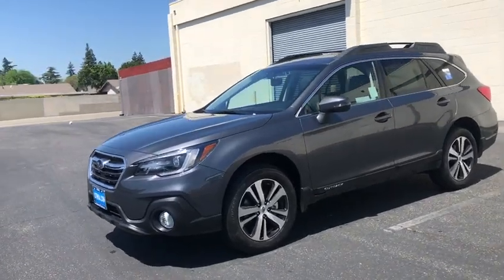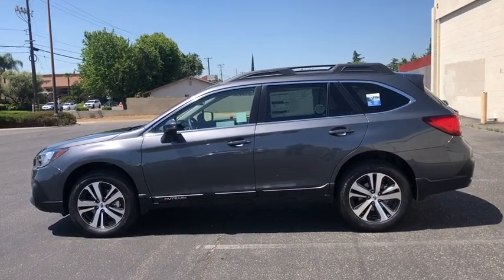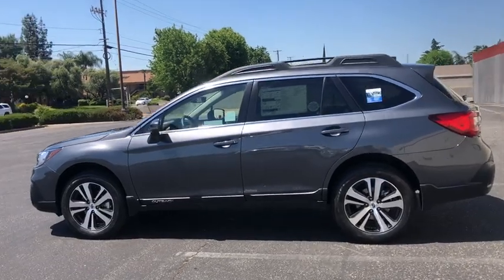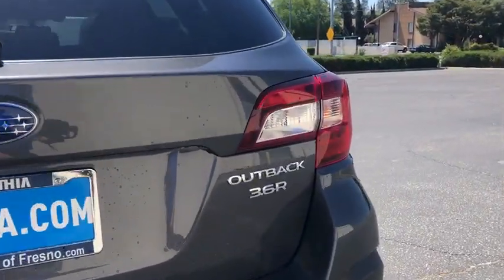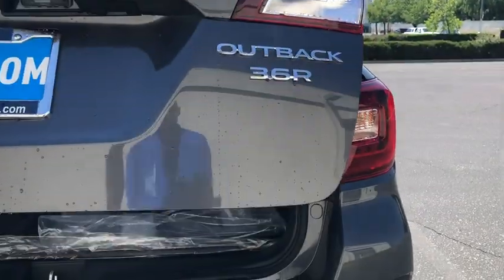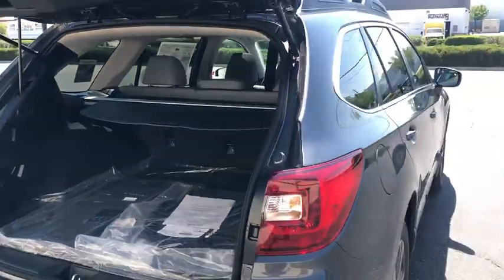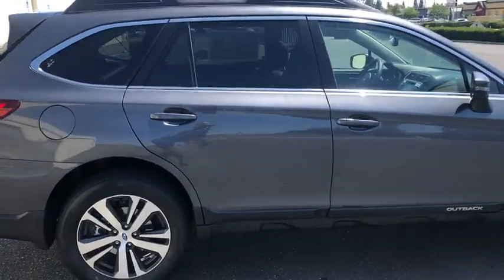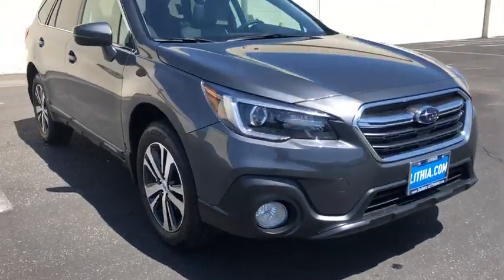2019 Subaru Outback Fresno, Bakersfield, Stockton, Sacramento, Central CA K3319545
2019 Subaru Outback
2019 Subaru Outback 3.6R Limited - Stock#: K3319545 - VIN#: 4S4BSENC2K3319545

Heated Leather Seats Aluminum Wheels Power Liftgate All Wheel Drive. Limited trim. EPA 27 MPG Hwy/20 MPG City! Warranty 5 yrs/60k Miles - Drivetrain Warranty; CLICK ME! KEY FEATURES INCLUDE: Leather Seats Power Liftgate Heated Driver Seat. Rear Spoiler MP3 Player All Wheel Drive Onboard Communications System Aluminum Wheels Remote Trunk Release Keyless Entry. VEHICLE REVIEWS: The inside of the Outback is a great place to spend time on the road. The front and rear seats provide all-day comfort and the soft suspension offers a smooth ride. -Edmunds.com. Great Gas Mileage: 27 MPG Hwy. Fuel economy calculations based on original manufacturer data for trim engine configuration. Please confirm the accuracy of the included equipment by calling us prior to purchase.